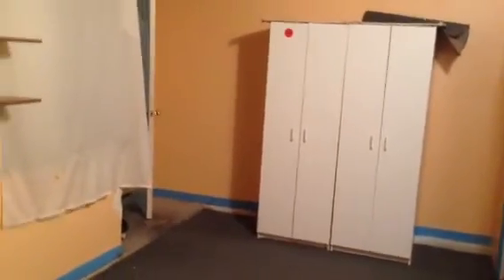210 Meadow - part 2